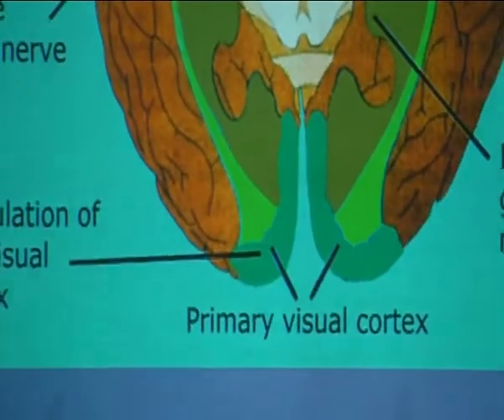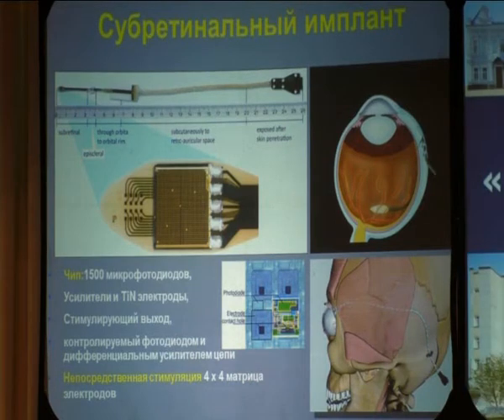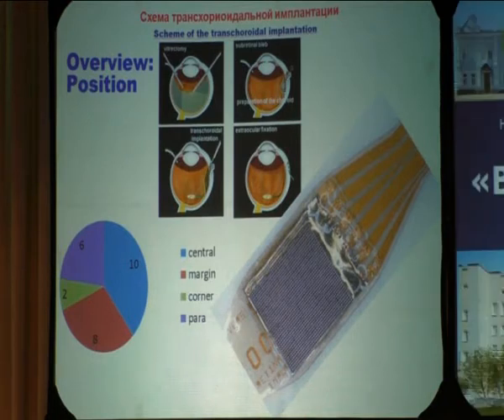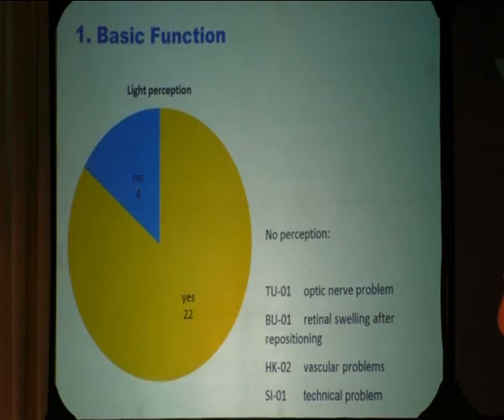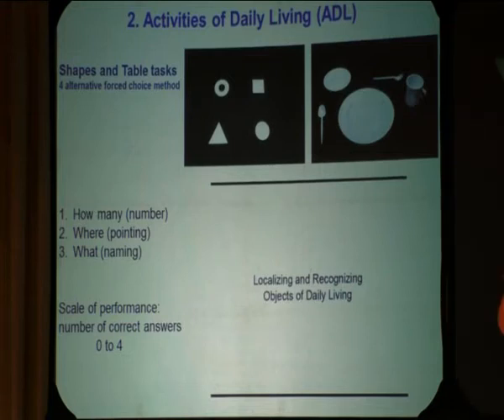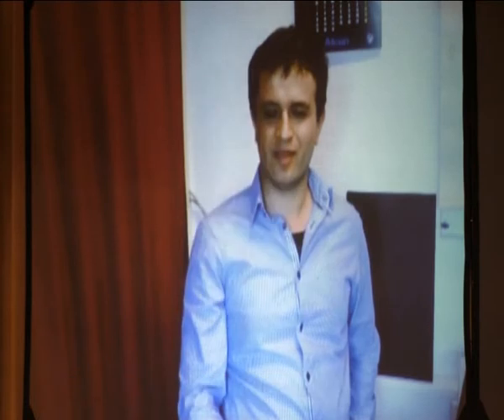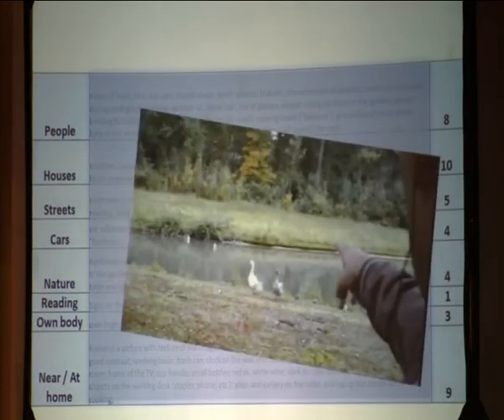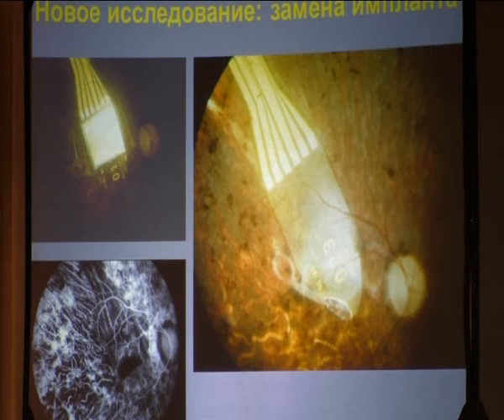Helmut Sachs (Germany)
Г. Закс (Германия) Зрительные функции и хирургические результаты имплантации субретинального чипа Альфа IMS у 26-ти слепых пациентов с пигментным ретинитом
Visual function and surgical outcome after implantation of the subretinal chip Alpha IMS in 26 blind retinitis pigmentosa patients